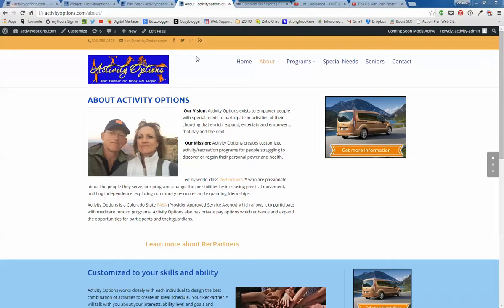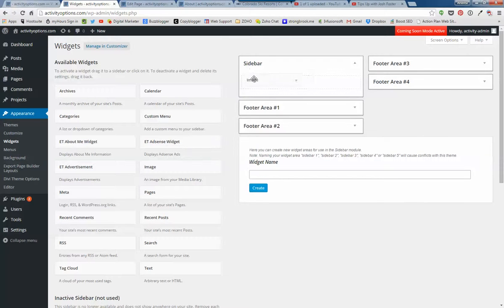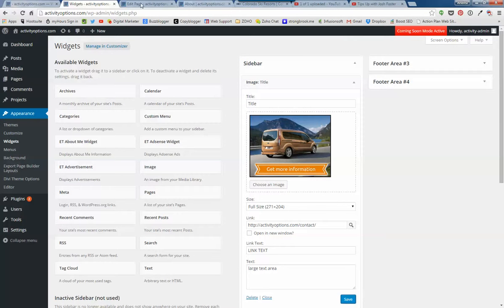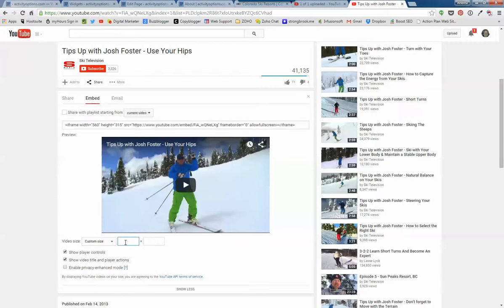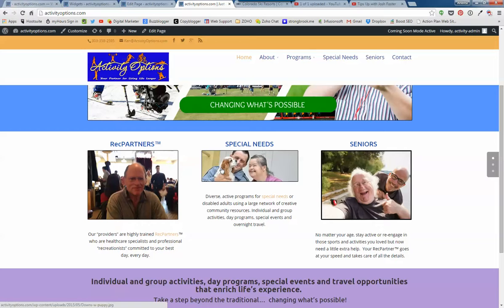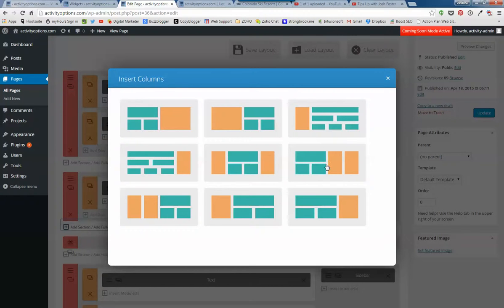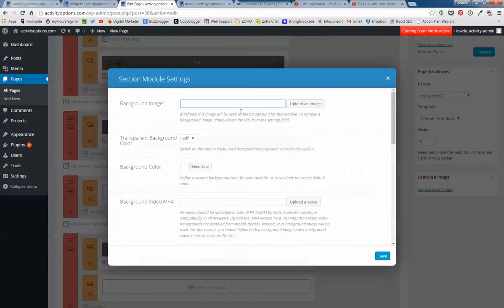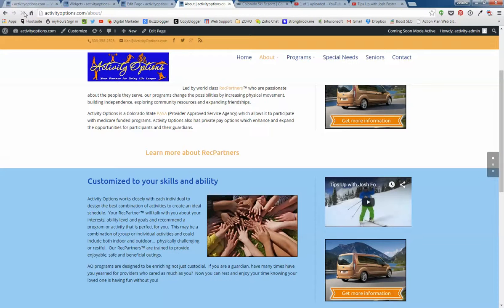Peggy sidebar elements